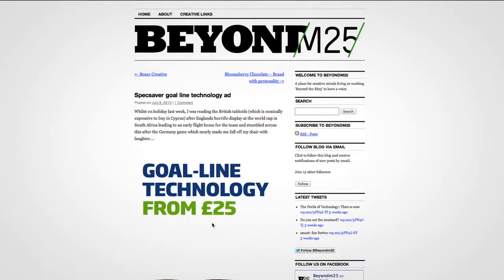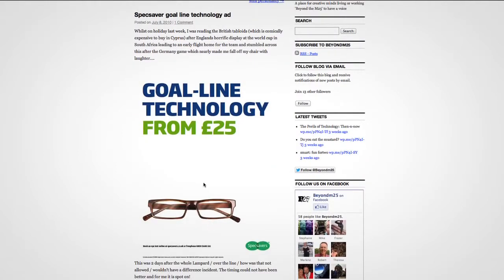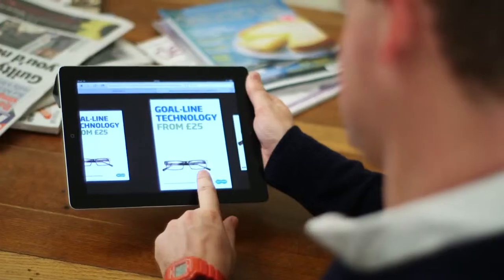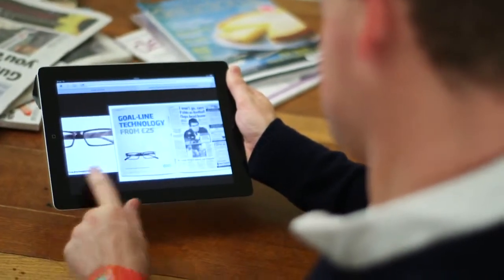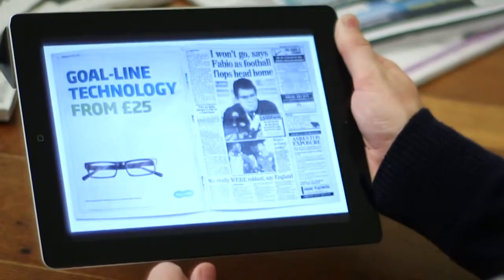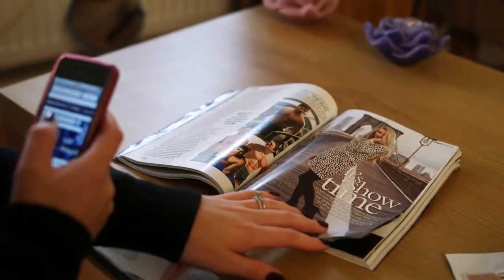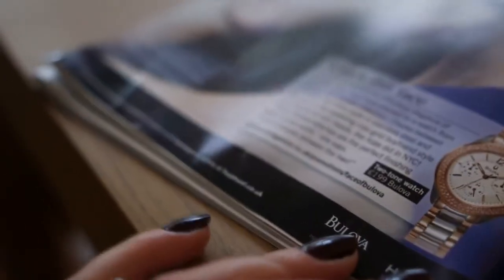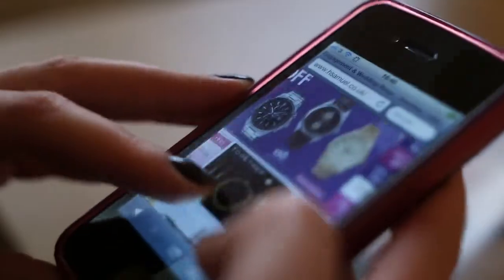Creating effective print advertising